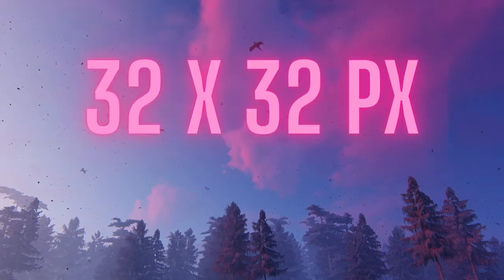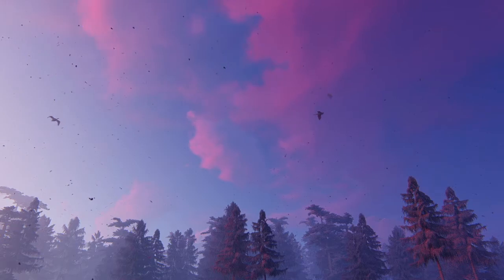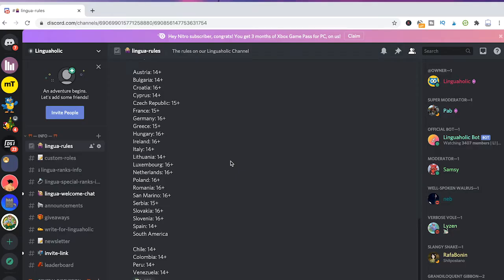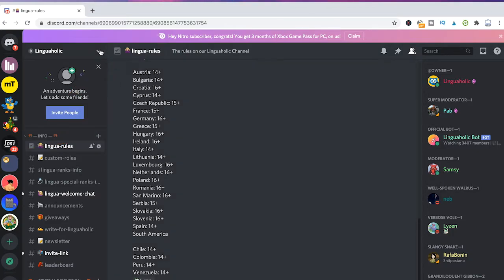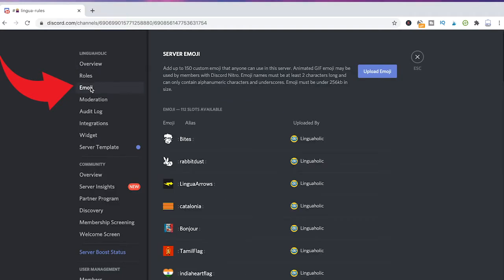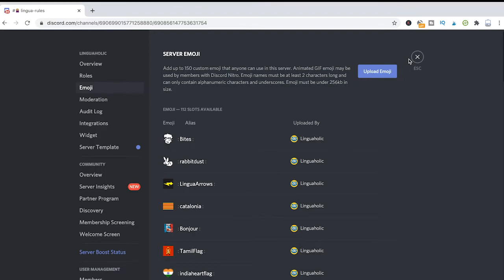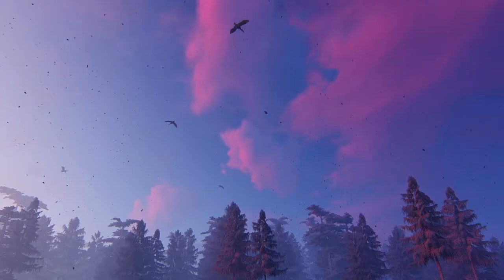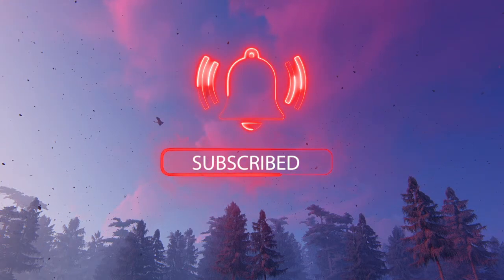Discord Emoji Size: Here's What You Need to Know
0:00 The Prefered Discord Emoji Size
0:21 How to Upload Custom Emojis to Your Discord Server